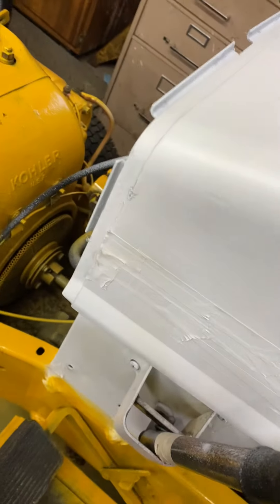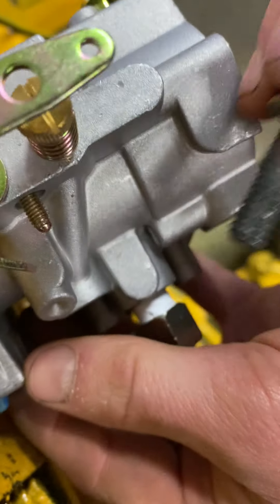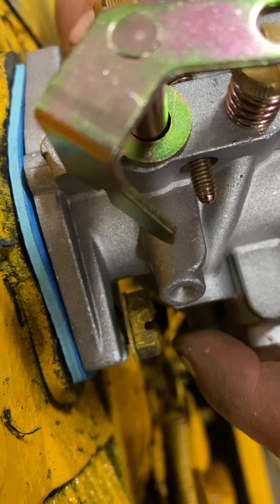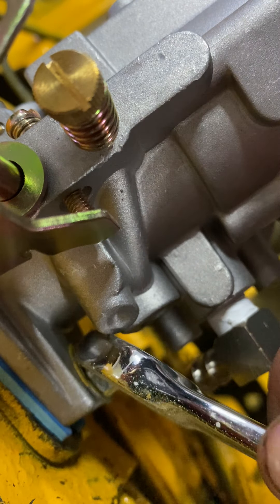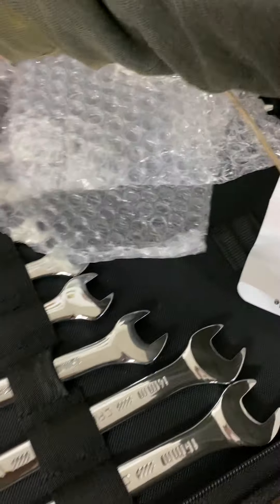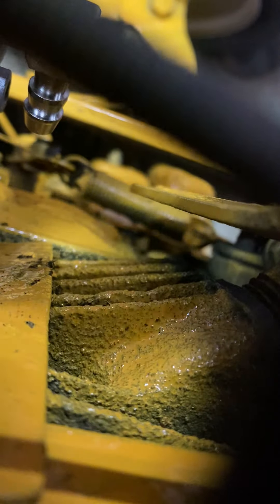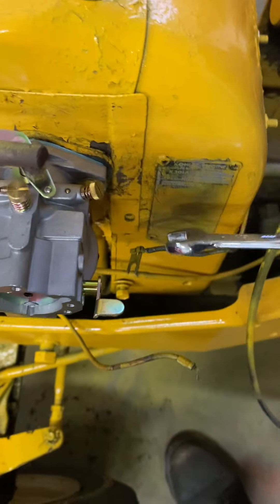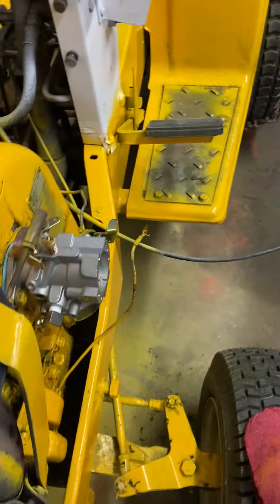How to put a carburetor on a cub cadet 149